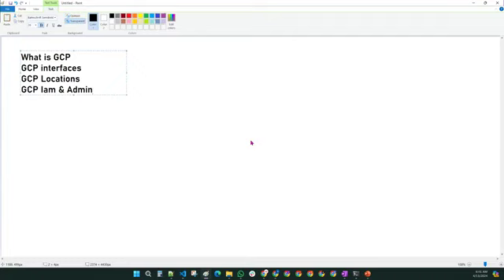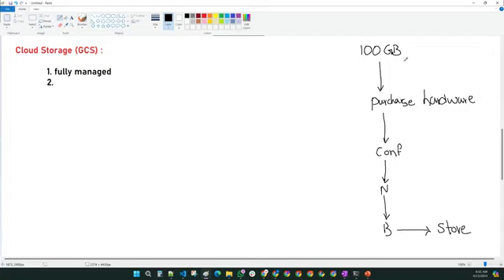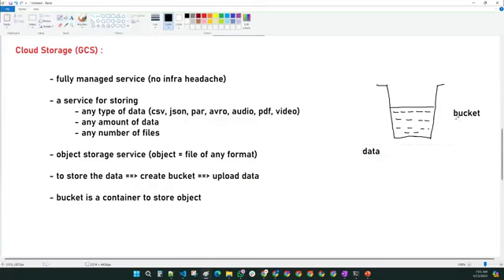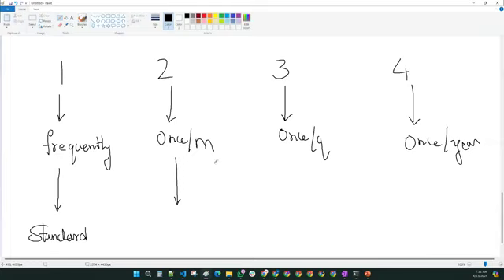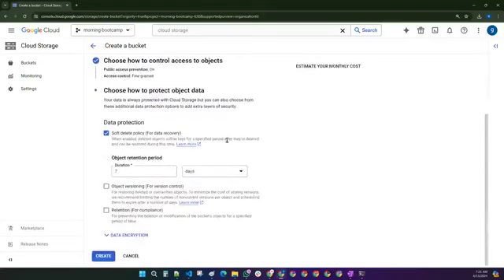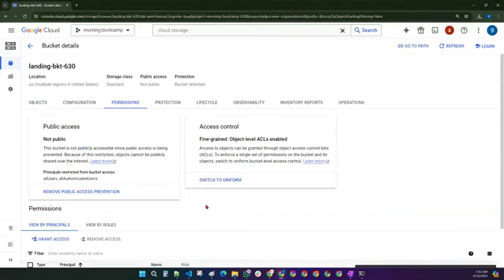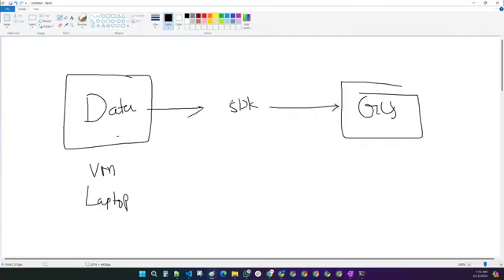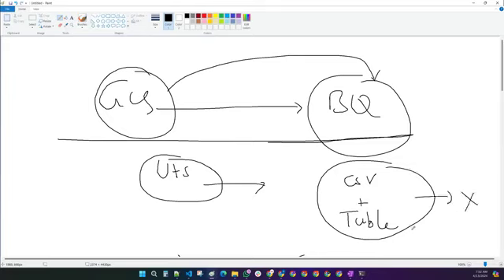GOOGLE CLOUD PLATFORM | PART 6 FULL COURSE